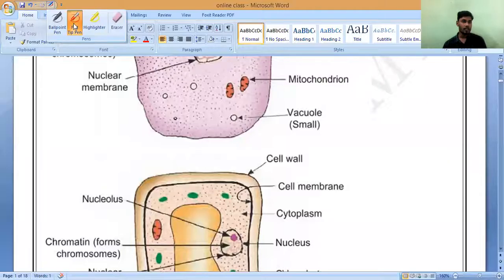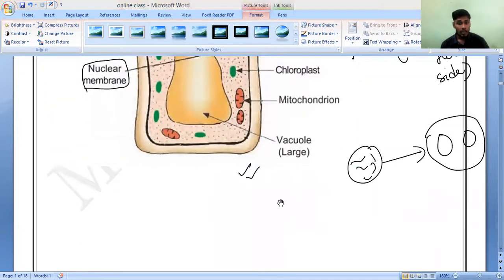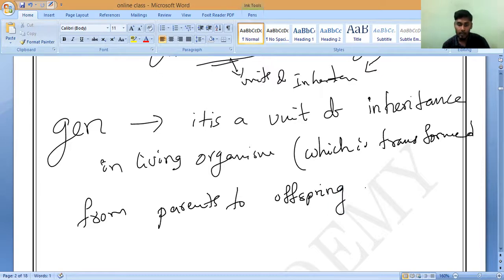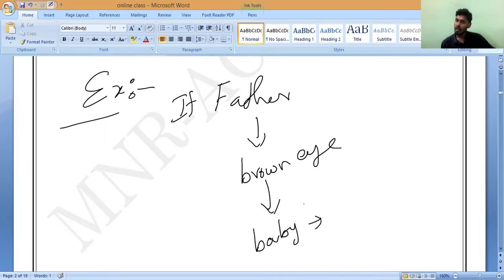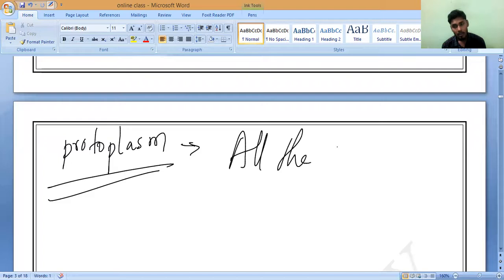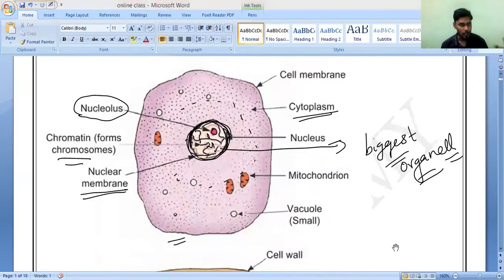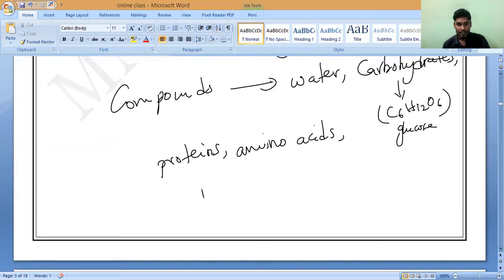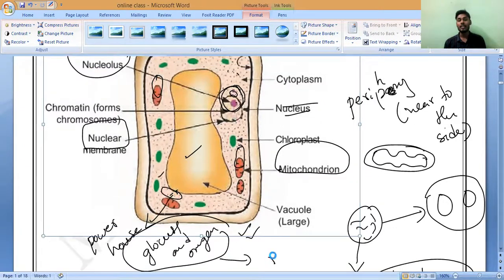genes, protoplasm and mitochondria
very  detailed information f nucleus, genes, protoplasm and mitochondria